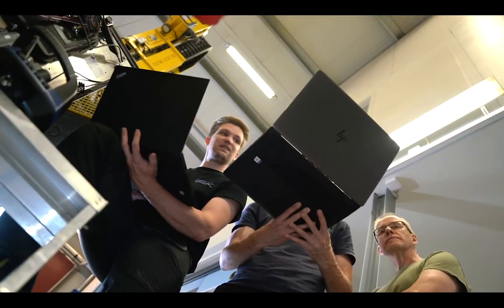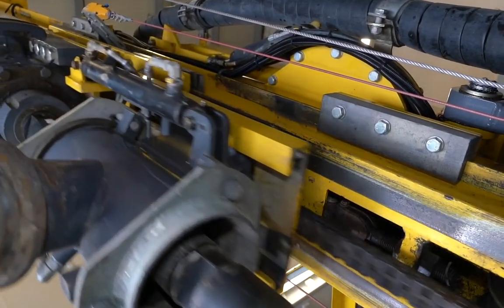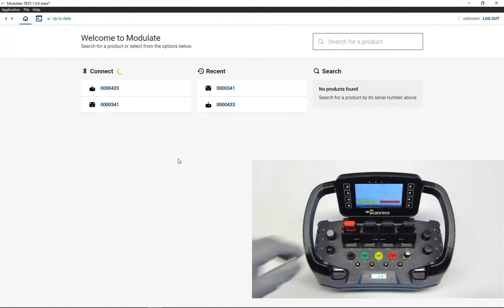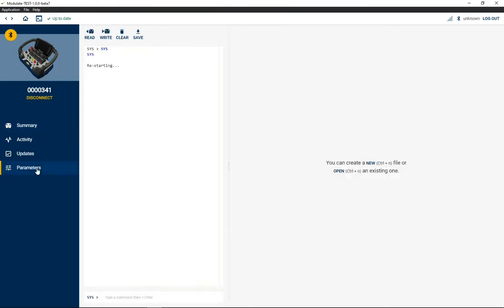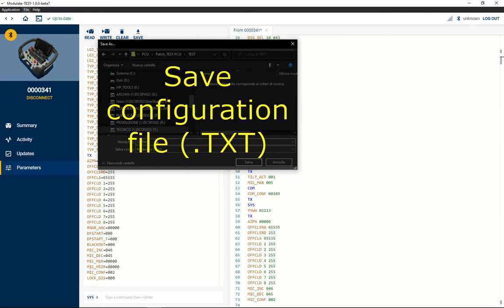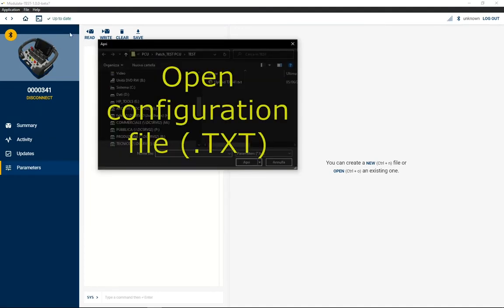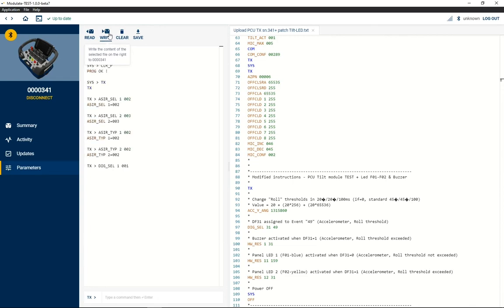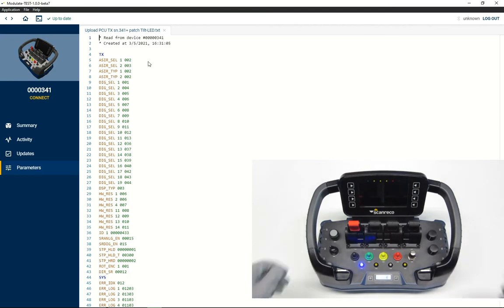How to use Modulate software to read & write Scanreco G6 configuration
You’ll discover how to get access to the Modulate software and how to change Scanreco G6 system’s parameters.
This video shows you how to modify the control panel LEDs and the internal buzzer activation so that, instead of using toggle switches, it is the tilt module built-in inside all G6 transmitters the main activator.
To achieve that result we used Modulate, a desktop software available to Scanreco radio remote professional users. It is the main interface to your G6 device, helping you read and write the configuration of a Scanreco G6 system and it’s the tool to update device’s firmware, parameters and settings.